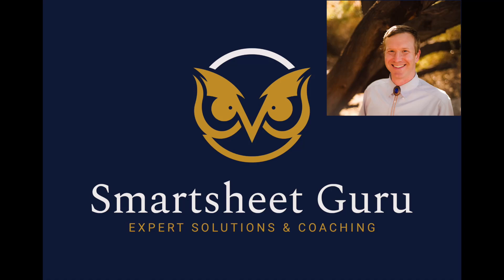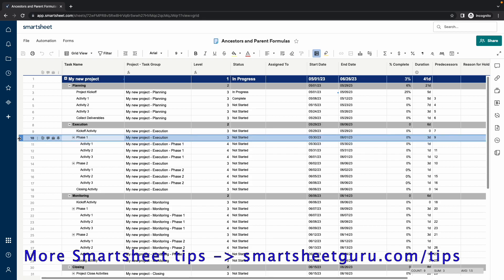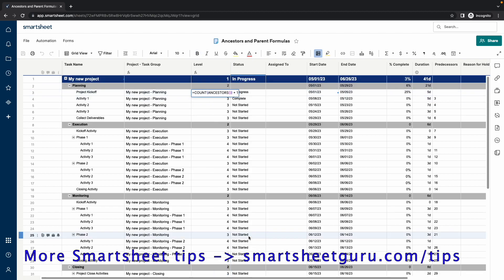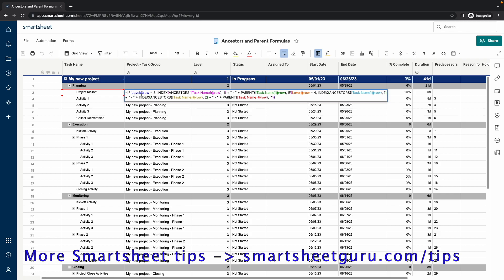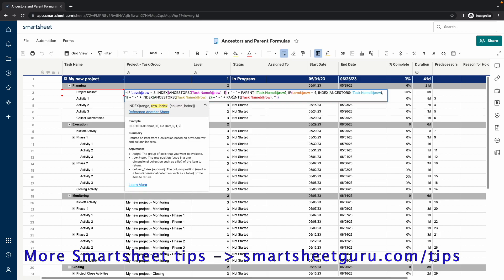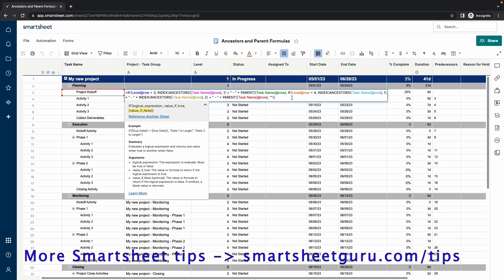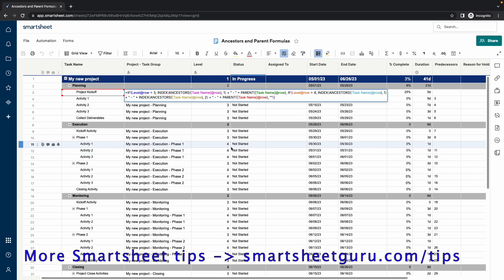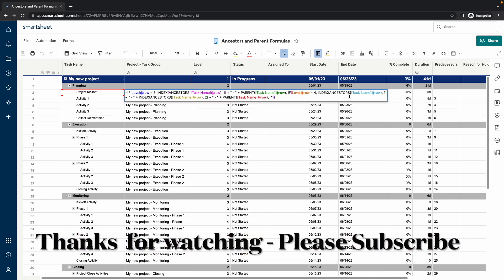Ancestors and Parent Functions in Smartsheet. Referencing Multiple Levels of Hierarchy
This video gives a demonstration of using the ANCESTORS() and PARENT() functions to reference multiple levels of hierarchy.  As promised in the video, here are the formulas:

Level column formula:
=COUNT(ANCESTORS()) + 1